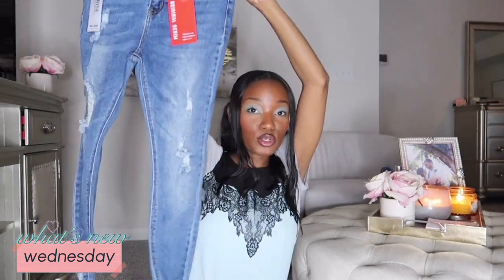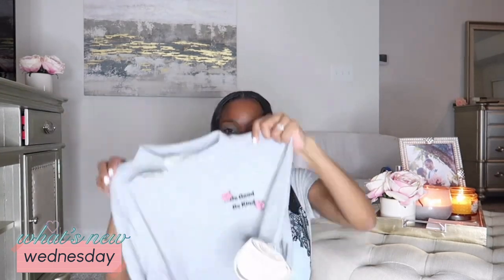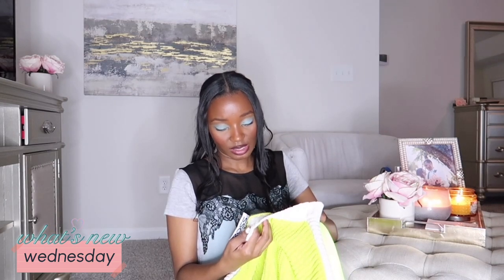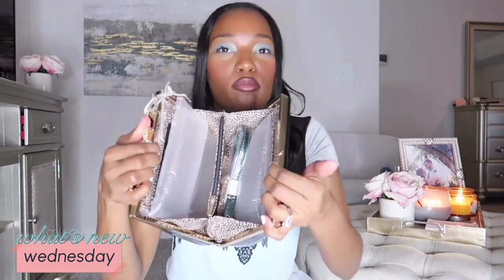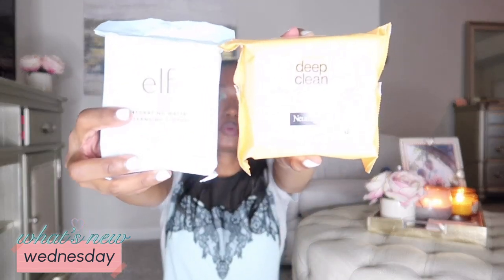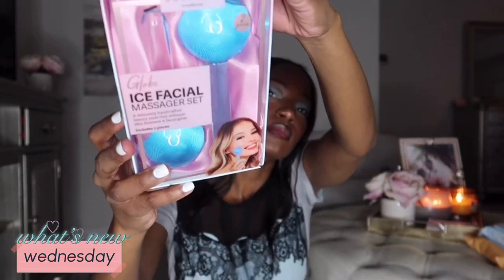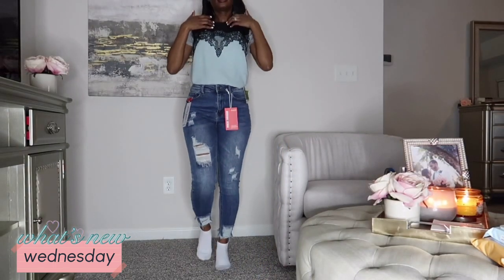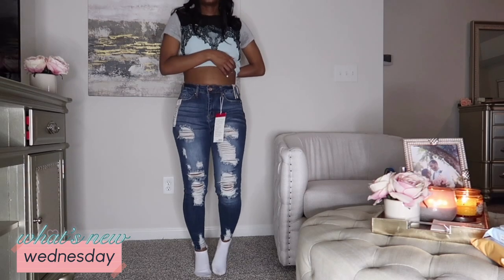Ross Shopping Haul | What’s New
In this video, I show you guys what I purchased during my most recent shopping experience !